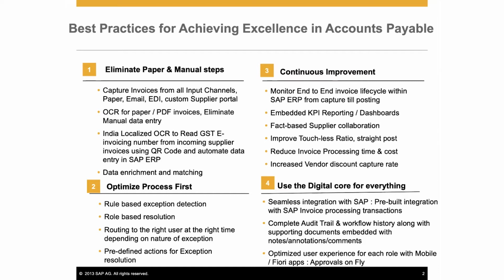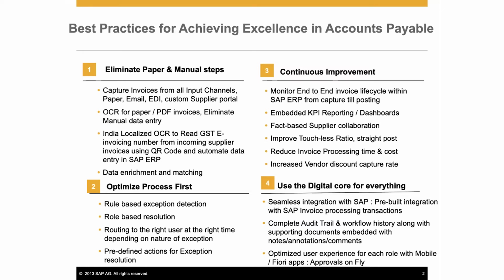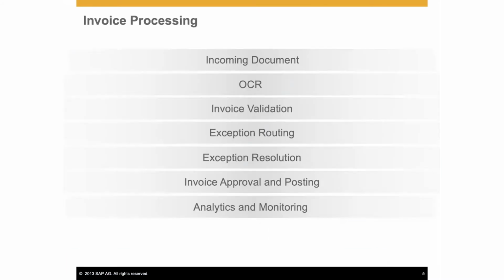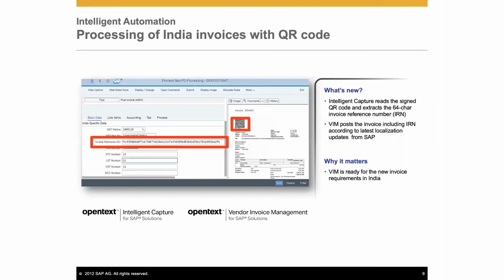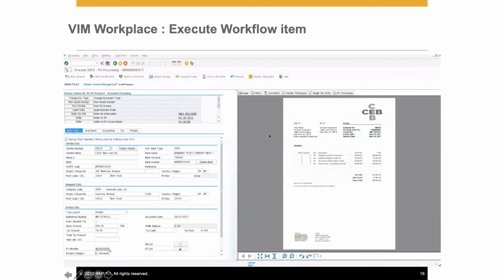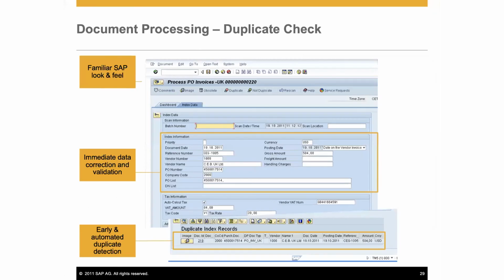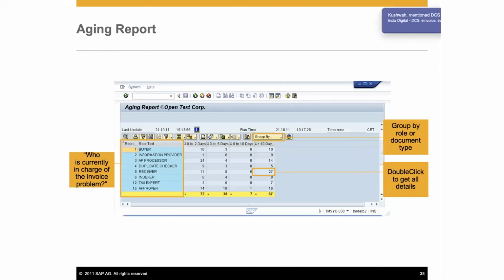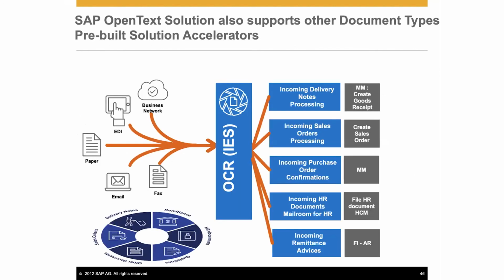Improving Account Payable efficiencies using SAP Vendor Invoice Management Solution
Session by Vinay Tripathi